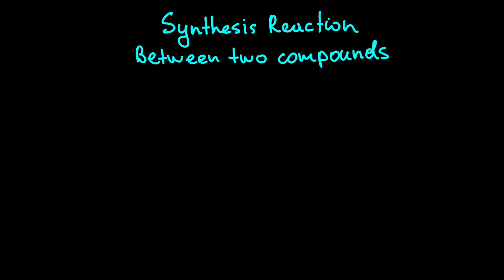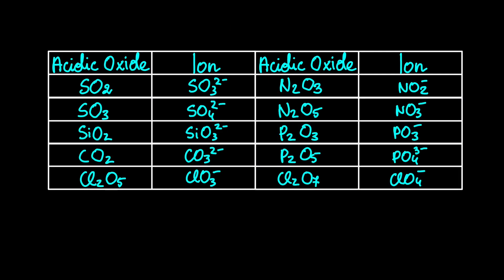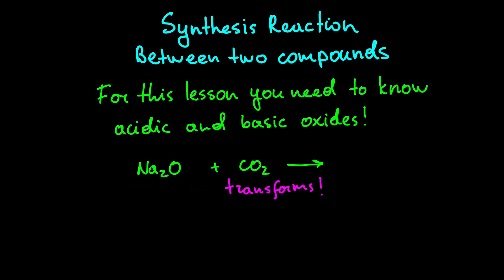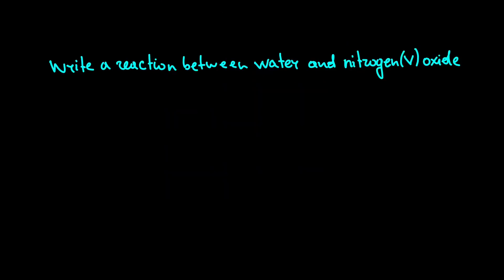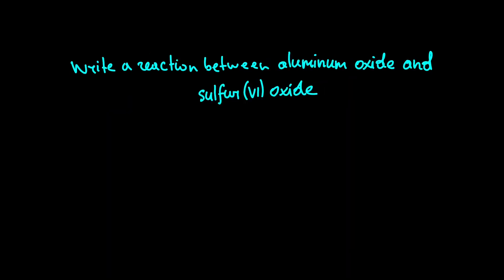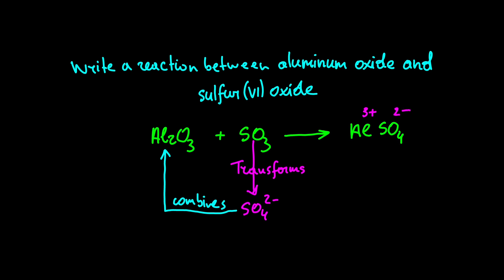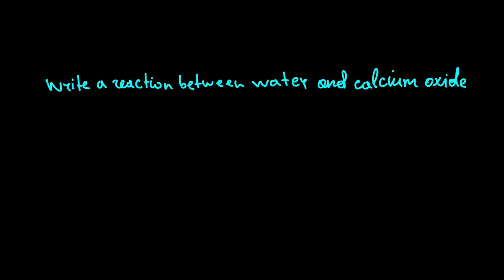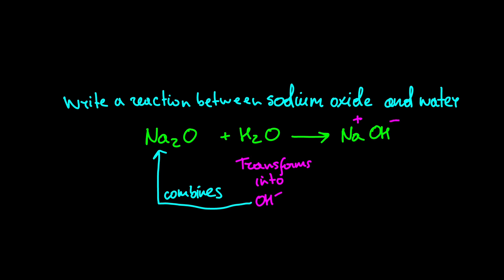Synthesis Reactions Between Two Compounds + Exercises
Welcome to the inorganic chemistry course. In this lesson, we will discuss how to write synthesis reactions between two compounds. This is the second lesson regarding synthesis reactions.